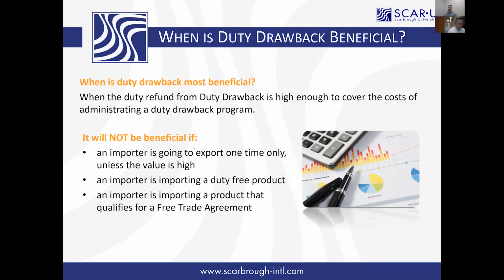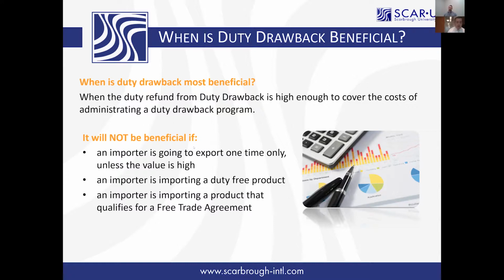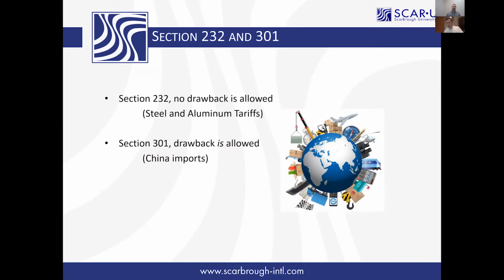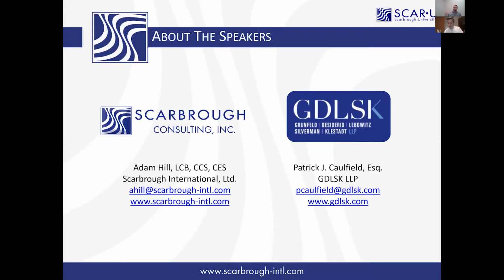What is Manufacturing Drawback ?